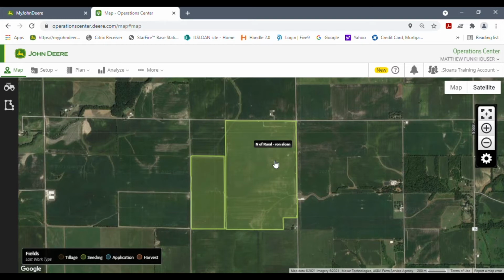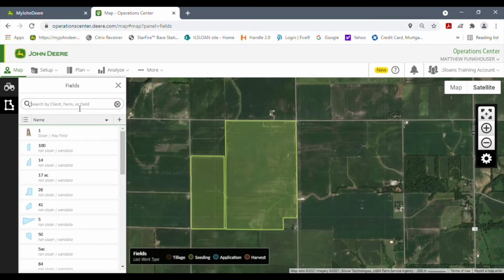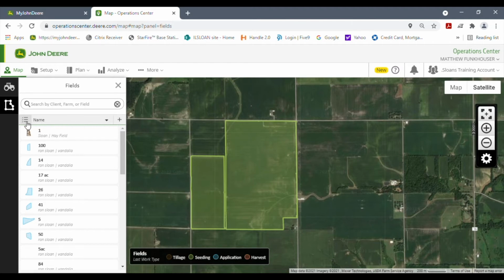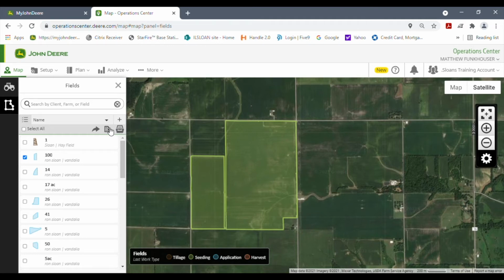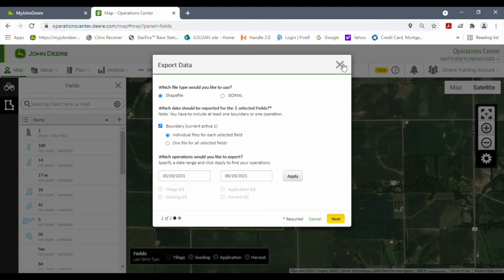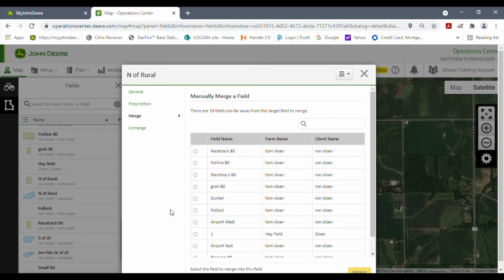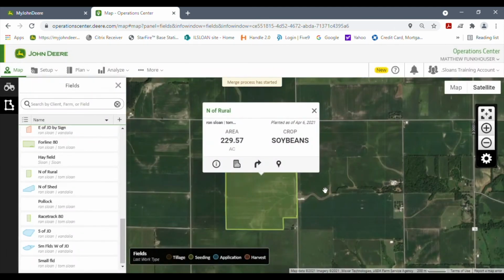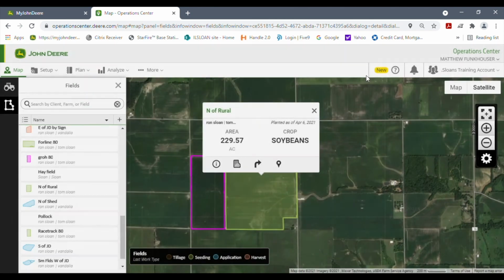Field List & Field Merging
My John Deere Op Center field lists and field merging.

If you have any further questions, please contact your local Sloan Implement AMS team